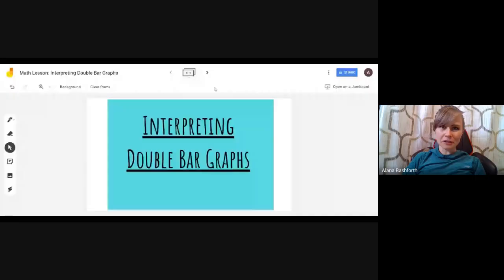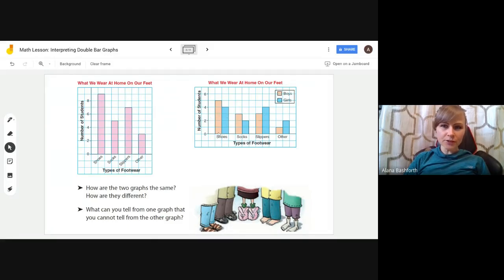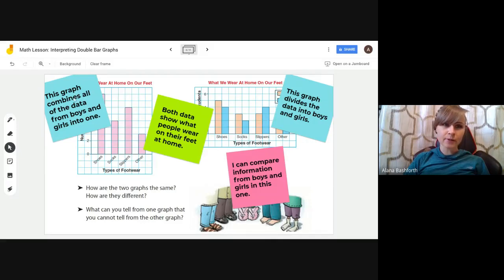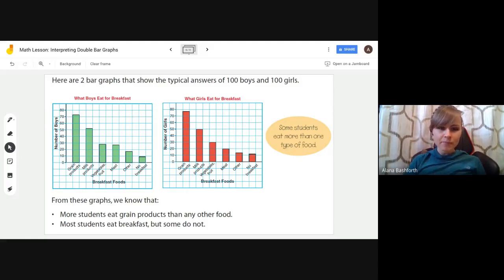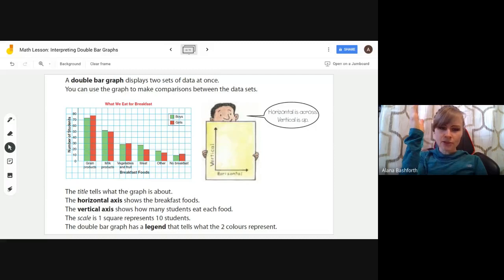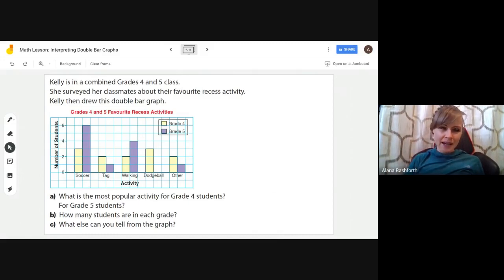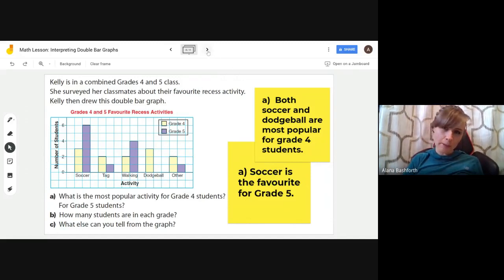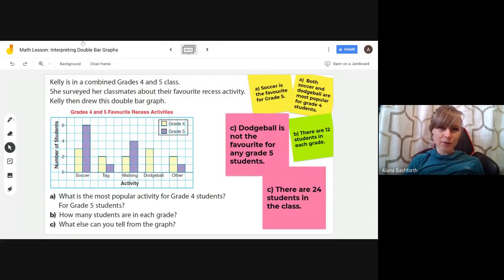Interpreting Double Bar Graphs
Math Makes Sense lesson for Grade 5 Unit 7 Lesson 2 - Interpreting Double Bar Graphs.